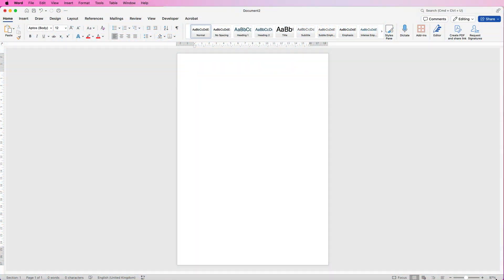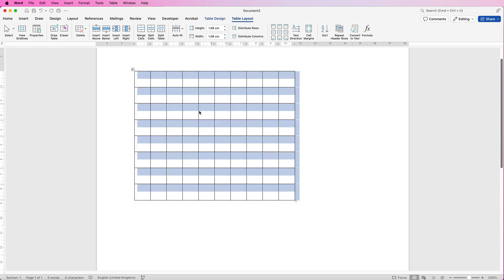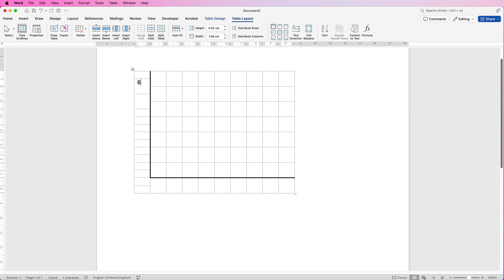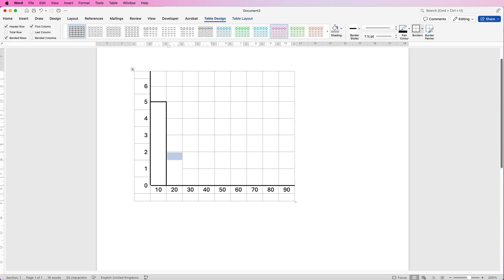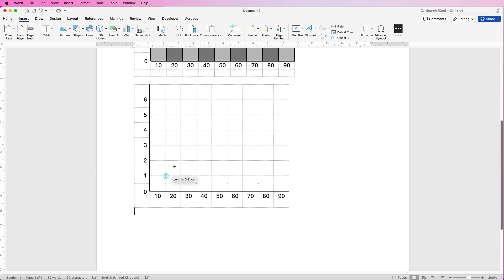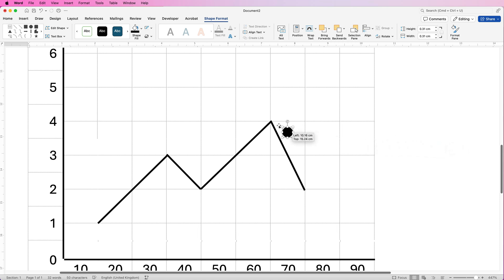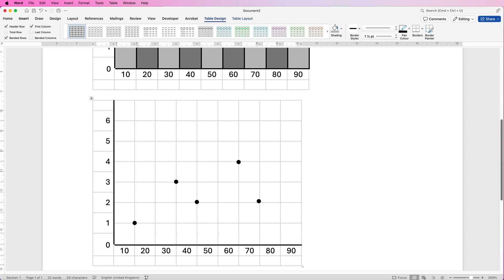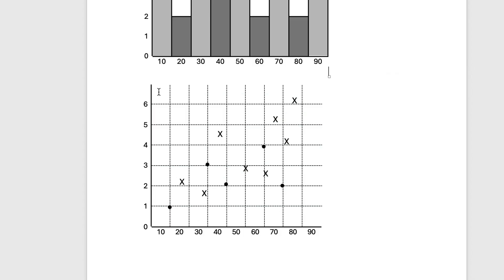Create simple GRAPHS in Word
🎥 How to Create Simple Graphs in Microsoft Word: Bar, Line & Scatter Graphs

Did you know you can create professional-looking graphs directly in Microsoft Word? In this tutorial, we’ll show you how to make bar graphs, line graphs, and scatter graphs quickly and easily—perfect for reports, presentations, or school projects!

📌 What You’ll Learn in This Video:
1️⃣ How to create and customize bar graphs for clear data visualization.
2️⃣ Step-by-step guide to design line graphs for trends and patterns.
3️⃣ Simple methods to build scatter graphs for complex data points.

💡 Whether you’re a beginner or just want to refresh your skills, this guide will help you create visually appealing and accurate graphs without using additional software.

PATREONS
Raj Prasad
Pat
Salahedine Achehboune
Konstantin Boninski
Fresh Pescado
Rajesh
Hardeep
Jeremy Dycus
Ada
Uncle Myers
Alpha Gama
Muhammed Shahmir
Sangita
Mithun
Harsh patel
nash
Javelyn Paguiligan
Gill
Mohsin Akhtar
Manohar Dhadphale
robko michos
Robby Asap
Ashy Mukiibi
tyo nugroho
Stephanie Fraser
Jackie Sibthorp
Natalie kollies
Ethio First
RIMMI SAMBYAL
Heine Korneliussen
Yamini Rana
Zulqarnain Shaukat
Nick
Ajinkya
Surju Ram
Himanshu
Sophia Rowe
NT Gaming & Technology
Four Seasons
Adewumi Abdulahi
Janaki Krishna
Shaik Kaleem
fatima zohra
Lester Gonzales
Crystal Quick
baylee orton
ABDULMUJIB MOHAMED
Abhijeet Mukherjee
Dong Tope Channel
Teri Davis
Miriam Shalam
Rik Tech
Amanda
Nitin Puthalath
Vinayak Jethaliya 326
Subhash Pradhan
V M
Citterio Genni
James Reinhardt
C√§rl Jhel√∂√º Fernandez
Charnpreet Singh
Austin
Risman Bn88
Kris
Ray Fuller
Amber Hummelgard
Josh Miller
Hemasai Chaluvadi
Iverest Sunkyedong
Jaleel Muhiyadeen Mohamed Rizan
Jorge
rryanneal respondo
Robert Pitua
Subramanian Rajagopalan
Ashish Malhotra
Avia Ramsay
Mauro
Novafox
Matthew McGrath